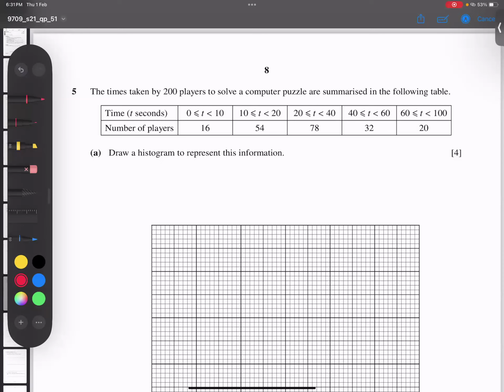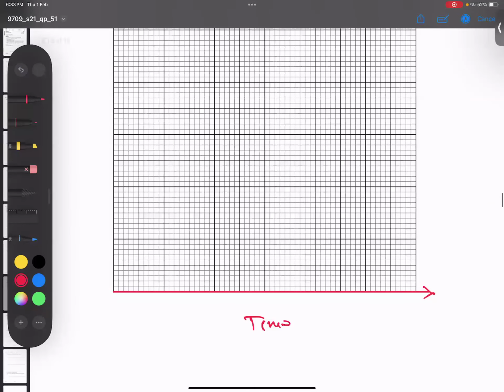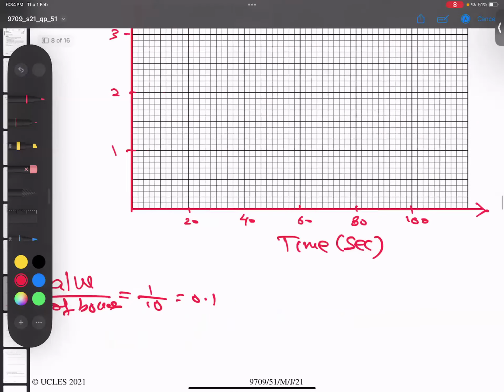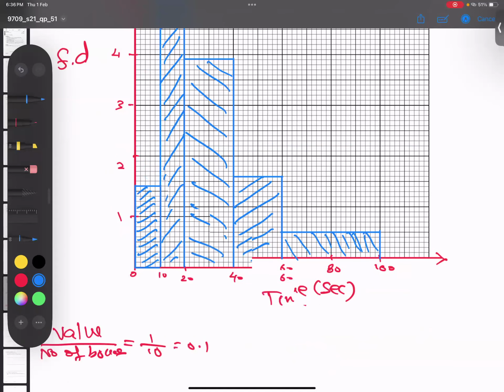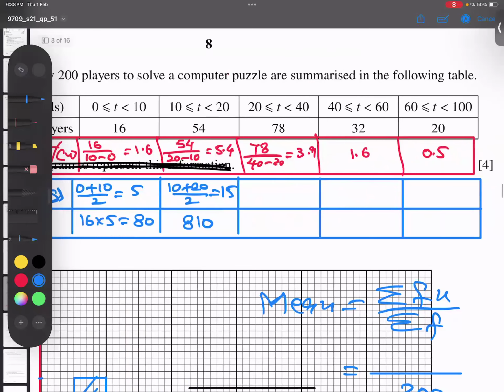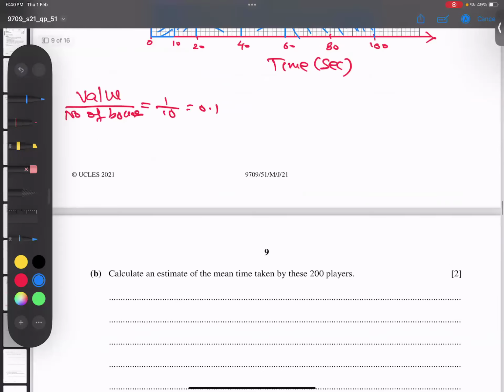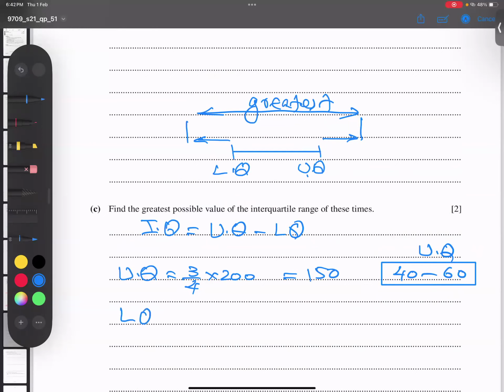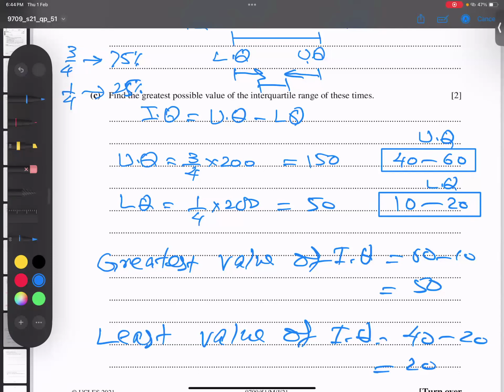Jun 2021 Var 51 Q No 5 Topic A2 Level Representation of Data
9709_s21_qp_51